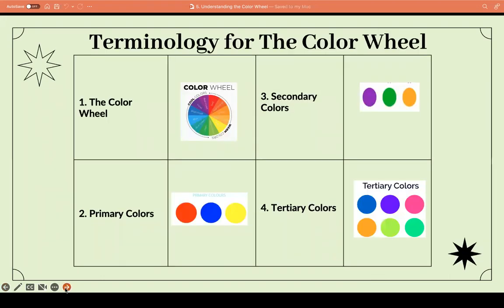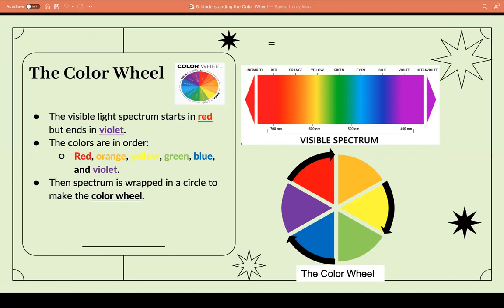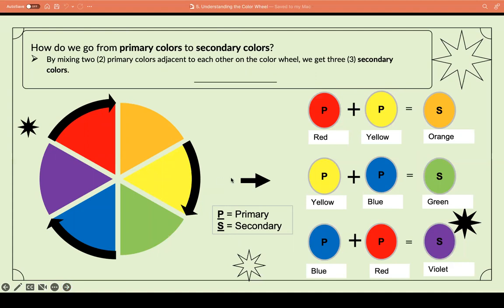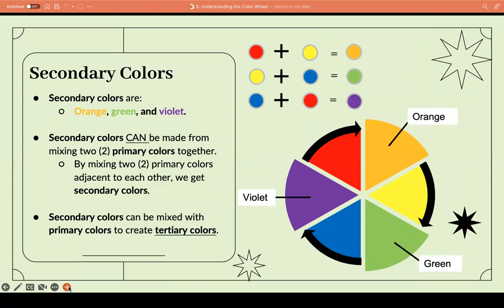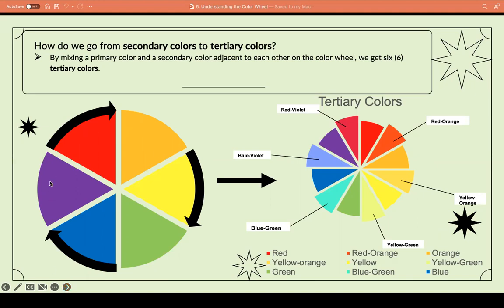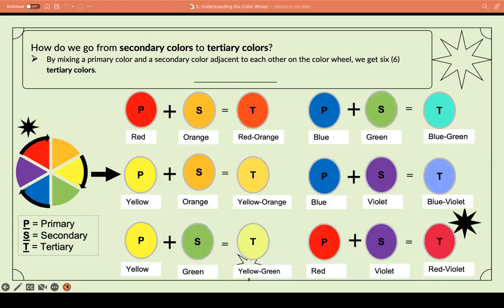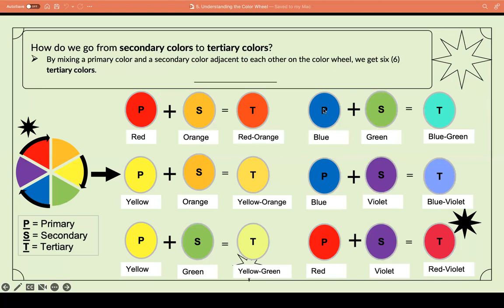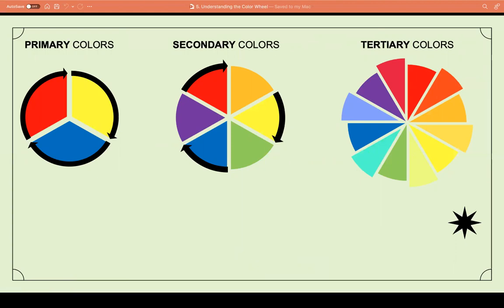The Color Wheel for Beginners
In this video I go over a brief description of the color wheel; I talk about the visible light spectrum, primary colors, secondary colors, and tertiary colors.

Chapters/Timestamps:
0:00 Welcome
0:17 Terminology for the Color Wheel
0:36 The Color Wheel
2:16 Primary Colors
2:49 How do we go from primary colors to secondary colors?
5:02 Secondary Colors
5:36 How do we go from secondary colors to tertiary colors?
9:52 Tertiary Colors
10:40 Summary

For those interested in learning more, I recommend the following books:
"The Beginners Guide to Oil Painting" by Craig Stephens &
"Oil Painting every day: A step-by-step Beginners Guide to Painting the World Around You" by Robin Sealark